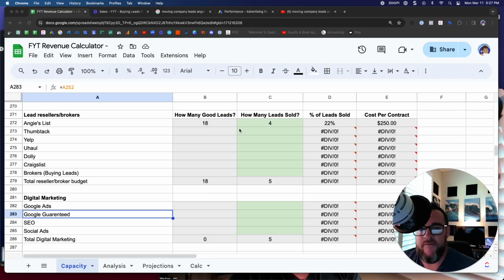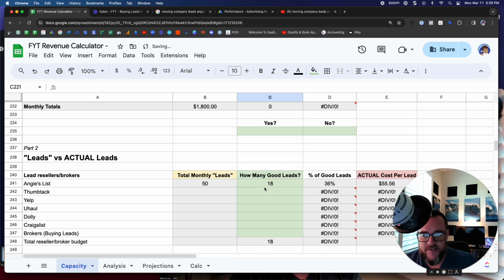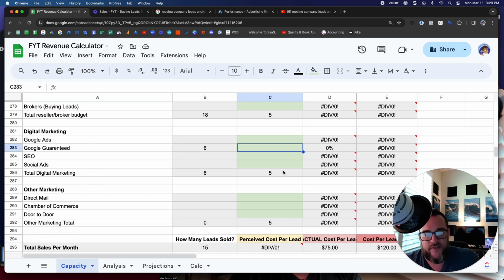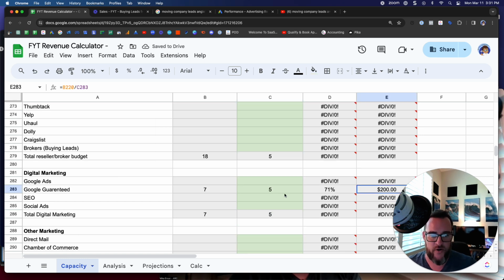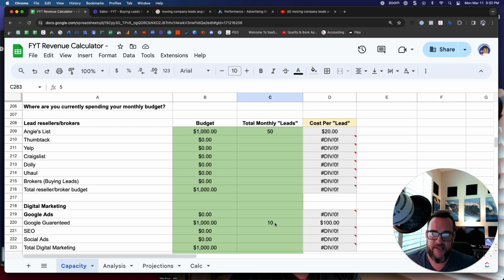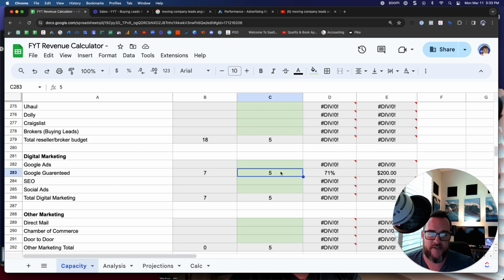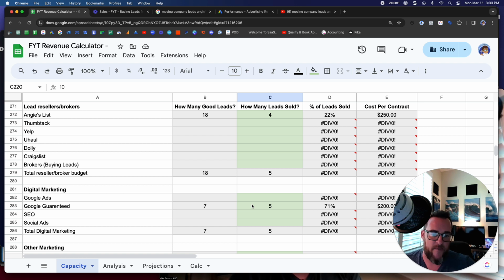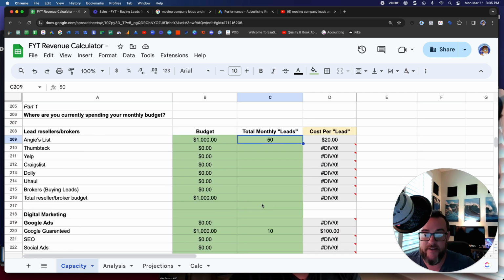Google Guaranteed vs. Angie's List for Movers (Stop Wasting Money on Mover Leads)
Dear Movers,

Are you tired of spinning your wheels with Angie's List leads? Feeling like you're not getting the return on investment you were promised? 🤔

Today, we're breaking down the truth behind Google Guaranteed and Angie's List for movers. We'll use hard numbers to show you which one can actually help you grow your business. 📈

**Warning: This is a No-Nonsense Comparison!** 🚨

**Angie's List vs. Google Guaranteed: The Lead Showdown** 🥊

We'll expose the hidden costs of Angie's List leads and show you why your real cost per converted customer might be way higher than you think. 💸 On the flip side, we'll dive into the world of Google Guaranteed and reveal if the higher upfront cost is truly worth it for qualified leads. 🤑

Here's what you'll learn:

* **The Angie's List Myth:** We'll unveil why those promises of high monthly revenue might not be so realistic. 🤔
* **Cost Per Lead Showdown:** Is Angie's List's $12.50 lead cost really all you're paying? We'll show you the hidden fees that can skyrocket your real cost per lead. 💰
* **Google Guaranteed vs. Angie's List Quality:** Discover the difference between getting bombarded with low-quality leads and attracting high-intent customers ready to book with YOU! 🌟
* **Scaling Your Business:** Learn why relying solely on Angie's List can actually hinder your growth, and how Google Guaranteed can help you scale for success. 📈
* **Sustainable Marketing Strategies:** We'll go beyond Angie's List and expose better ways to attract premium clients who value your services. 💎

By the end of this video, you'll know exactly:

* Whether Angie's List is a drain on your resources or a valuable tool.
* If Google Guaranteed is the right fit for your moving company.
* How to find sustainable marketing strategies that bring you the high-quality leads you deserve.

Let's face it, Angie's List might have worked in the past, but is it the best option for growing your business today? Watch this video and find out! 📺

\[VIDEO CONTENT\]

There you have it! The truth about Angie's List and Google Guaranteed for movers. Now you can make an informed decision about where to invest your marketing dollars. 💸

**FYT's Hot Take:** 🔥

While Angie's List can be a good starting point for brand new movers, it's not a long-term solution. Once you're ready to scale, Google Guaranteed offers a more targeted approach with higher quality leads. 🎯